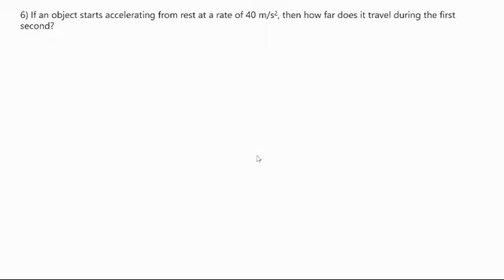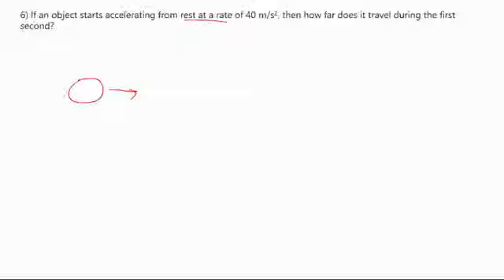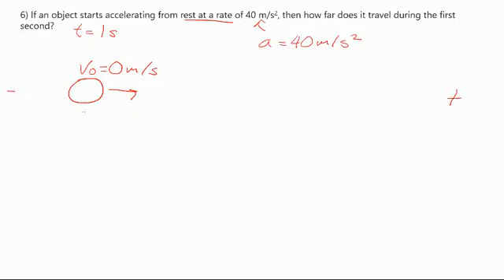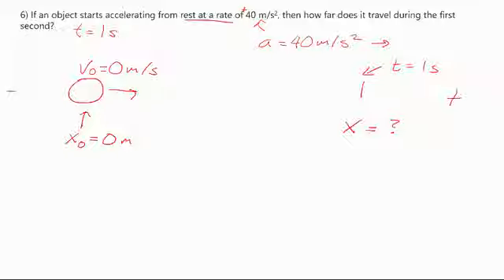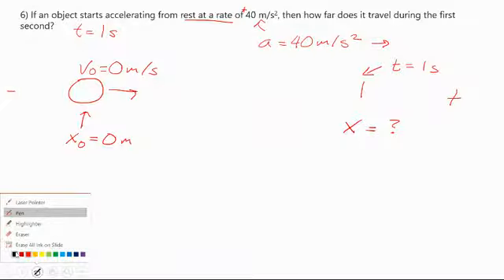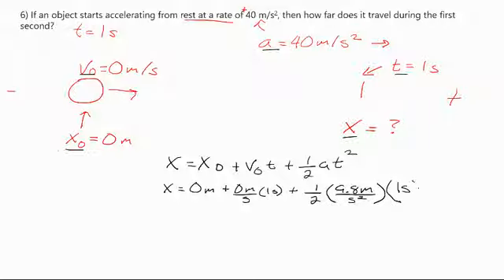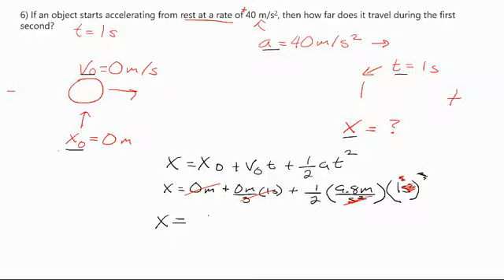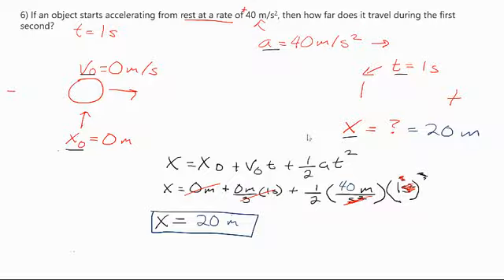Physics Free Fall Motion in One Dimension Problem 6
6) If an object starts accelerating from rest at a rate of 40 m/s2, then how far does it travel during the first second?